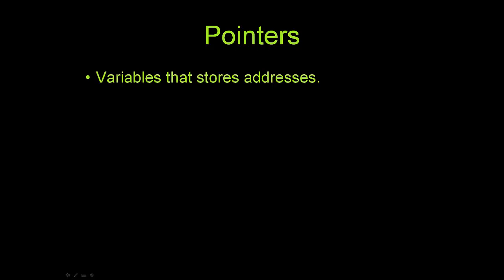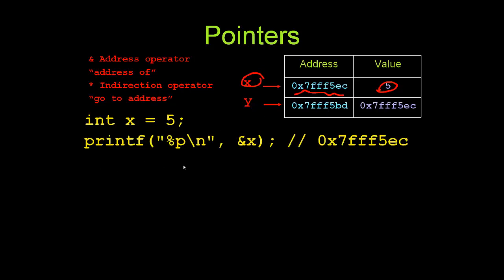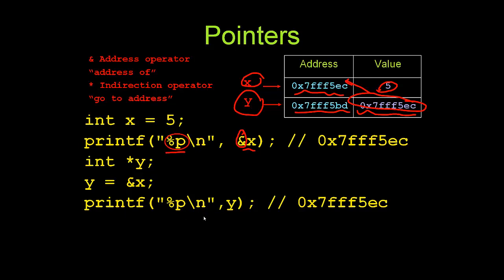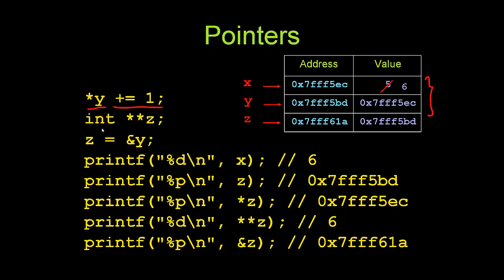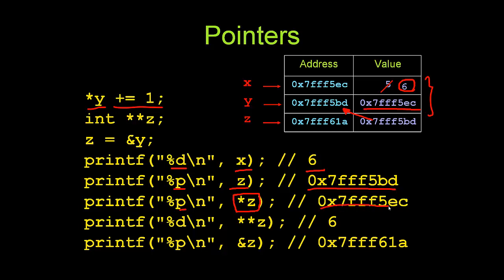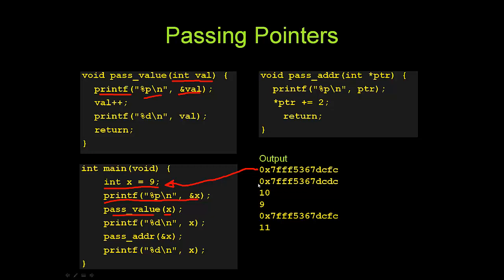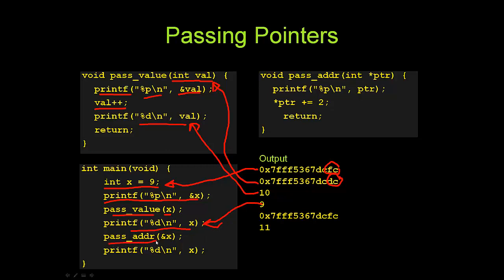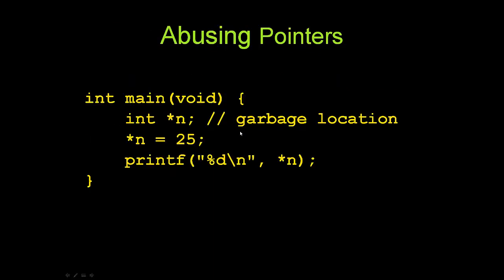Lecture 14d Pointers